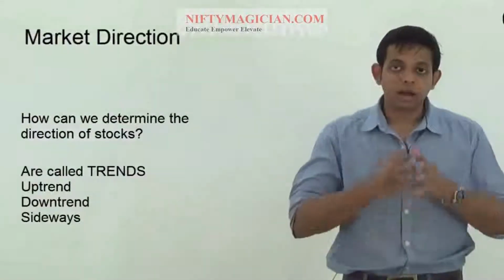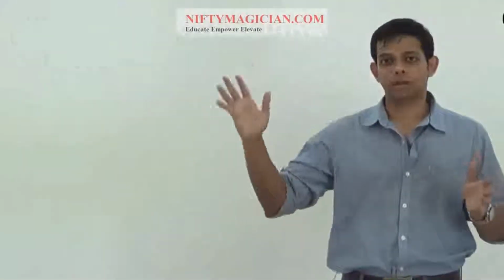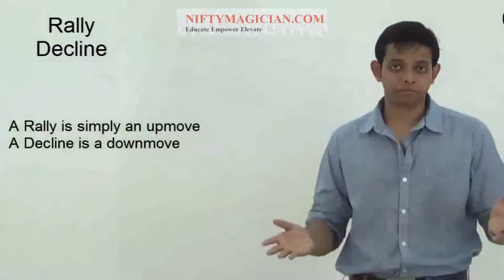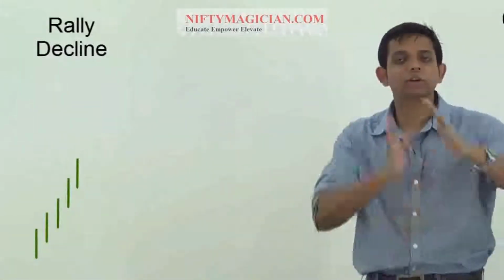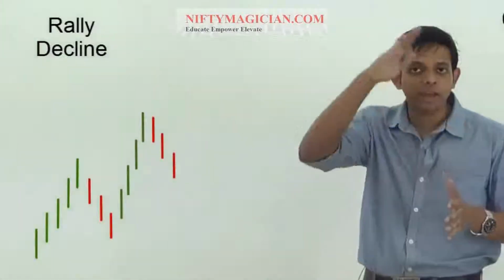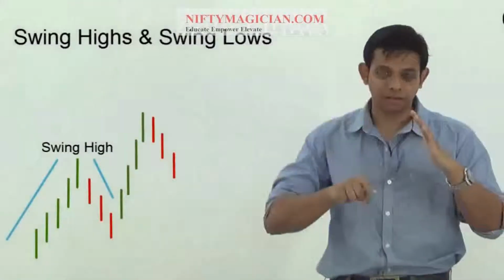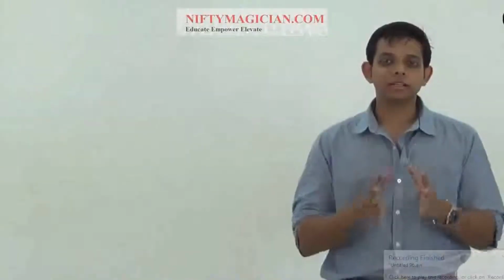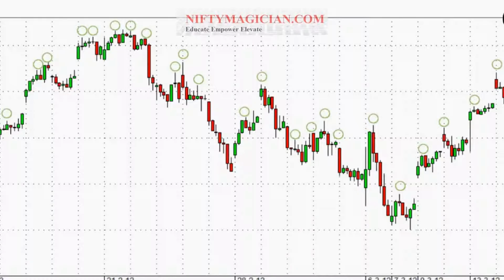Part 4.1 : Trends is your best friend, but how to identify market direction ?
welcome to NiftyMagician.com

This video explains about trends in charts,
how to identify Bullish Trend...
The stock market, just like the price of individual stocks, tends to trend. Indices are prone to move in one general direction or another, until something causes that direction to change. Uptrends are characterized by prices making higher highs and higher lows